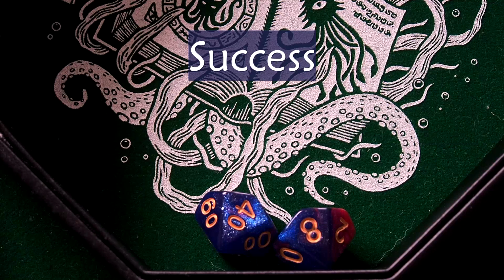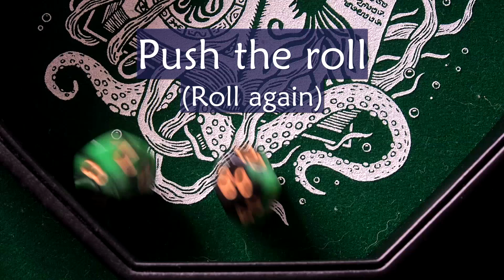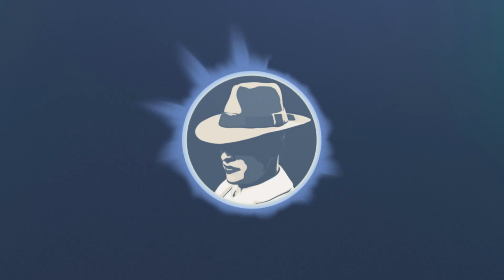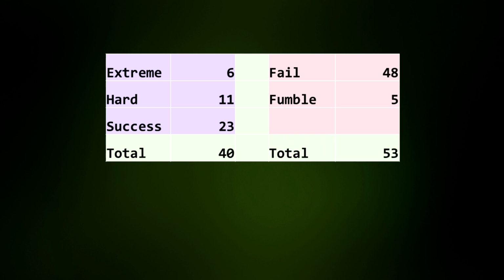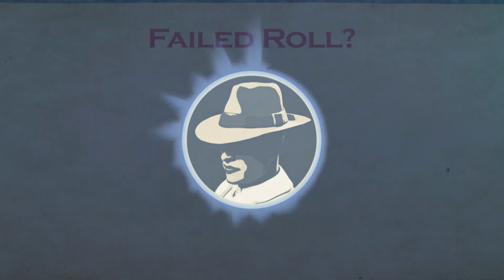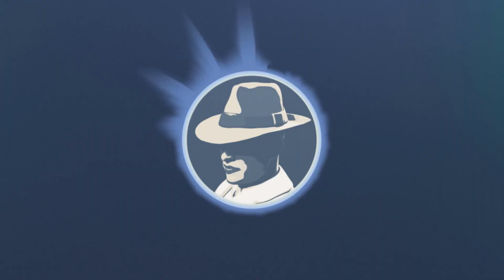When Dice rolls go bad... and how to fix them!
Ever had that game where you were sure the dice were against you? It's totally random right, there's nothing you can do? Join us on Roll4Sanity as we breakdown what the dice rolls are and learn the three questions you should ask yourself on each dice roll - it could save your character's life!!

Images drawn from the Miskatonic Repository Art Packs by artist Marco Monte and Mara Braun.